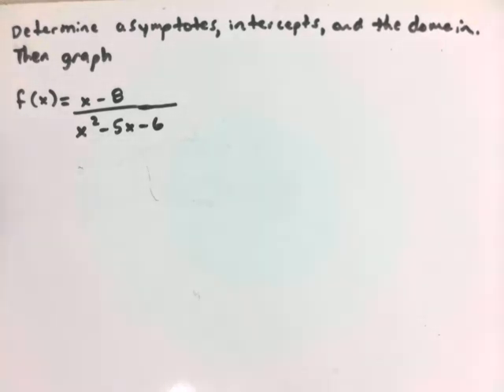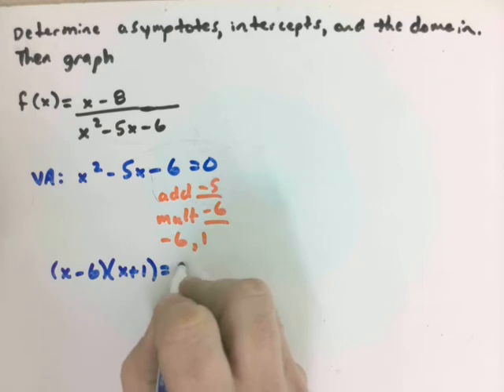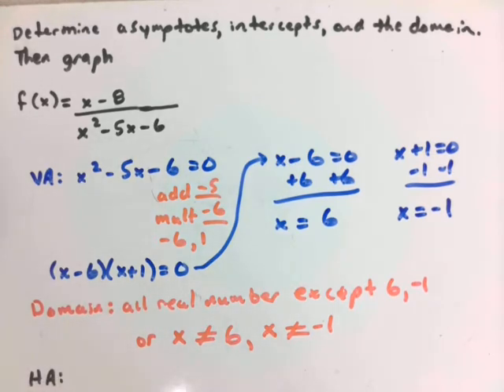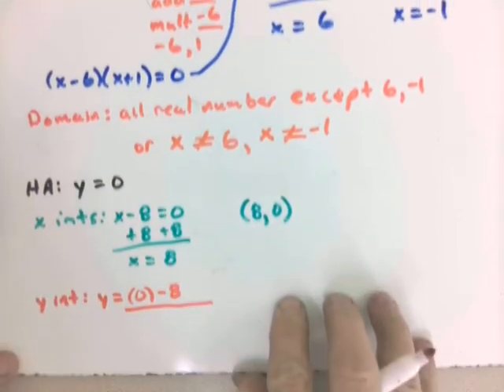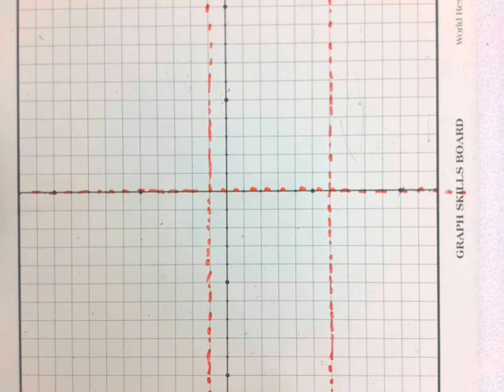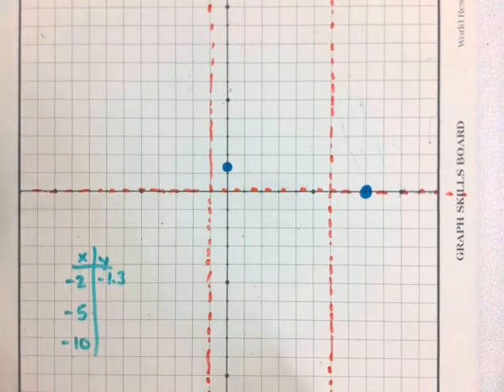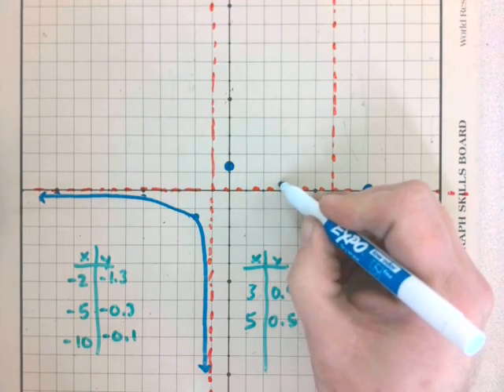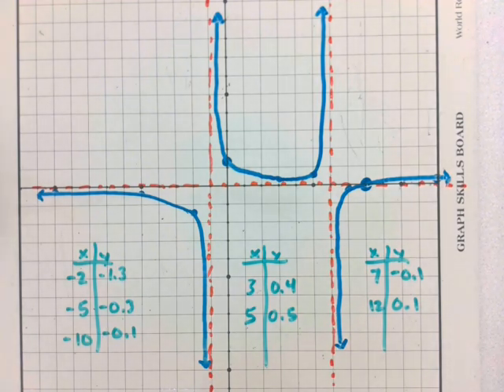PC 2.5 Day 1 Ex1a